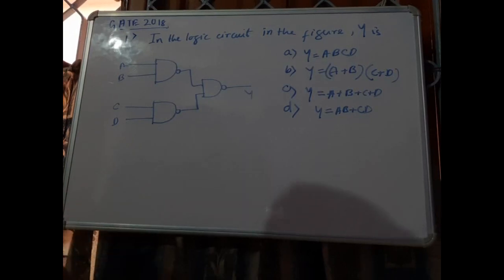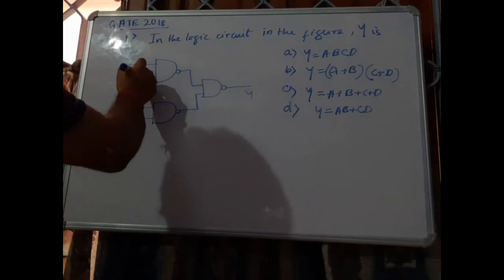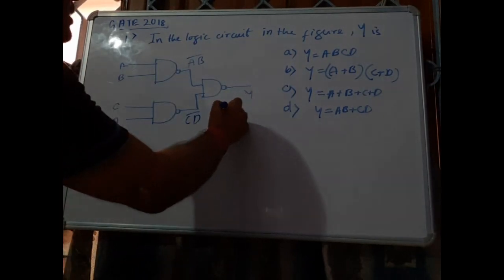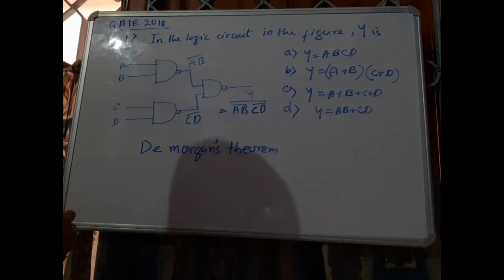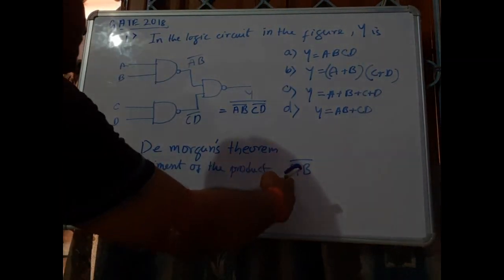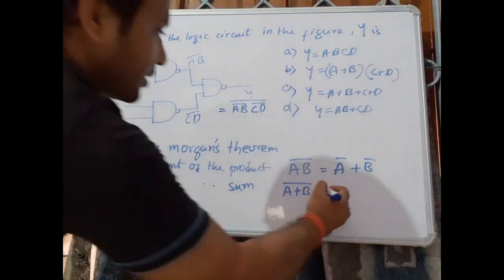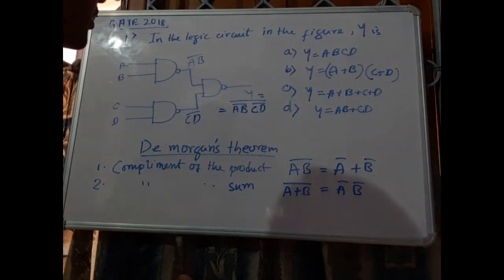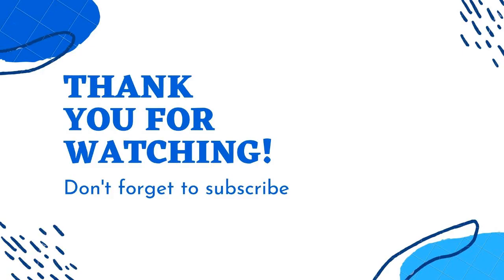004. Gate Tutorial | Digital Electronics | Problem No 1 | GATE 2018